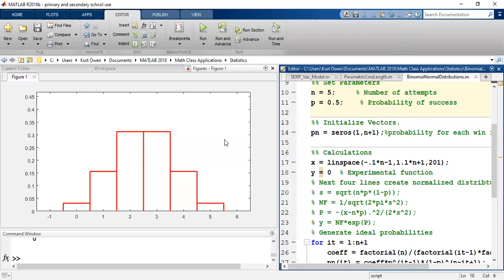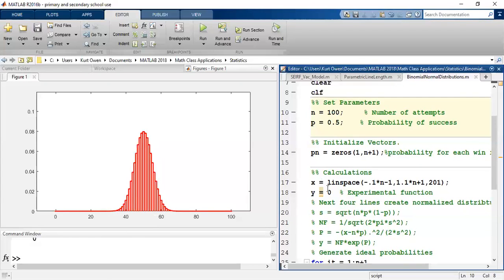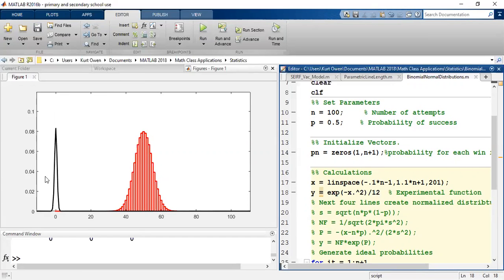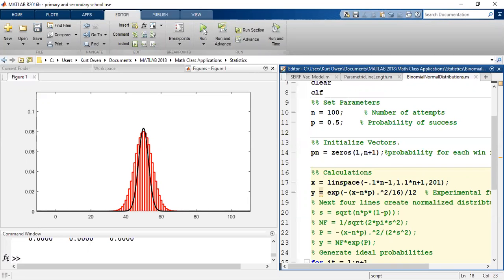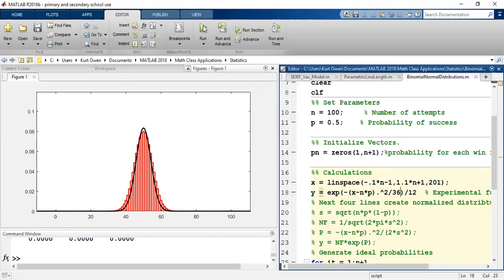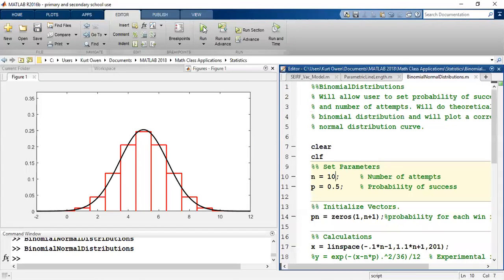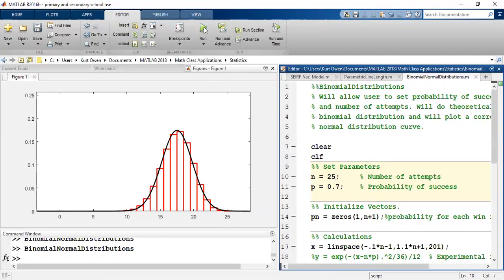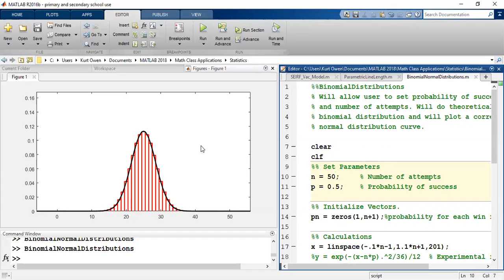Binomial to Normal Distribution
This video shows how we can use a continuous function to model the binomial distribution.